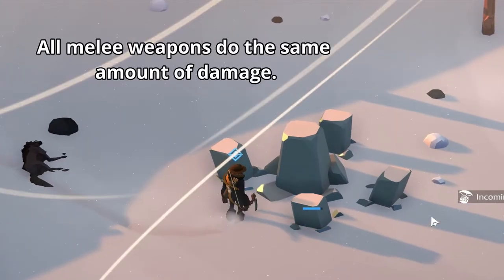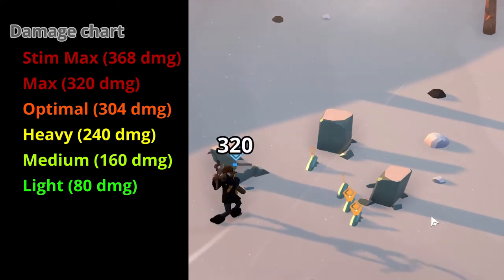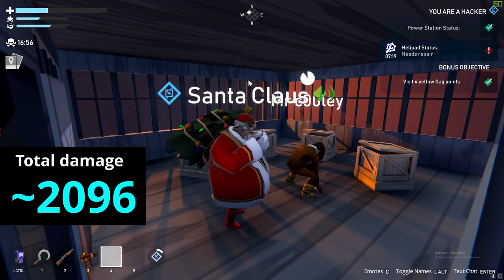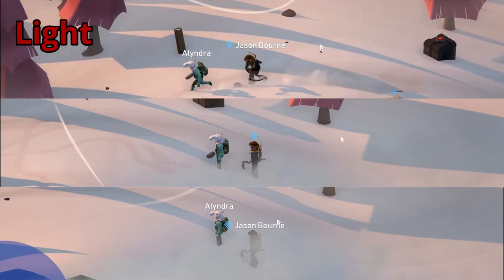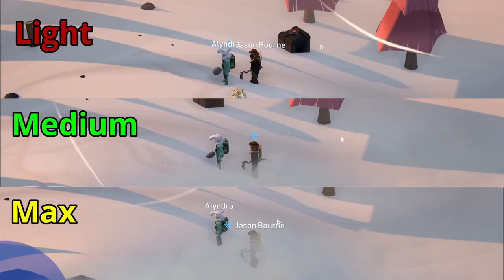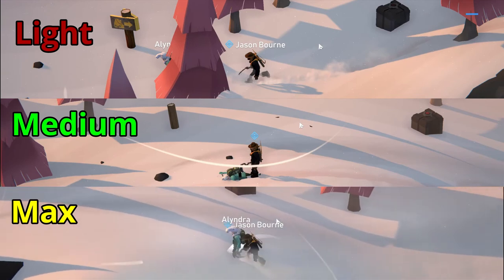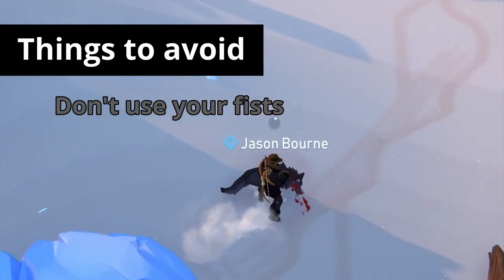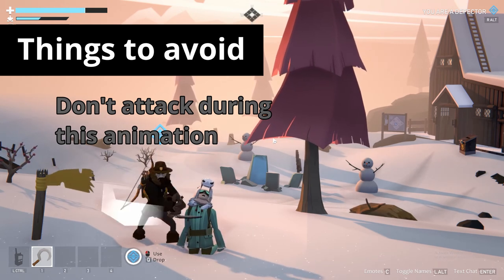[PW#82] How to Project Winter: Dealing Damage | Melee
Welcome to the guide for dealing melee damage!  This goes over the basics for new players, and shares some other aspects that some players may not be aware of! Enjoy and hope it helps!

Special thanks for Alyndra for letting me beat her up repeatedly!